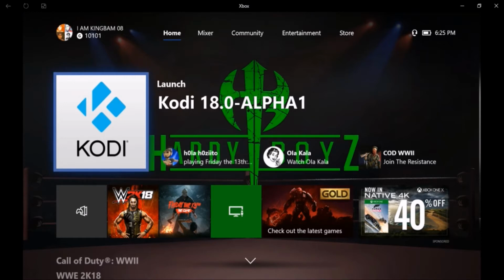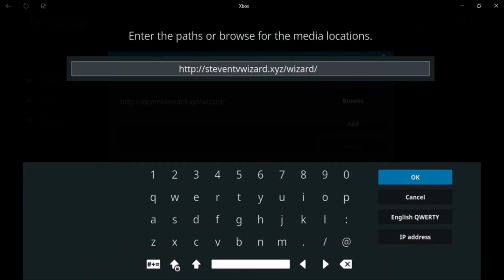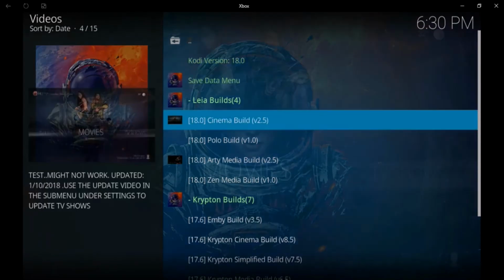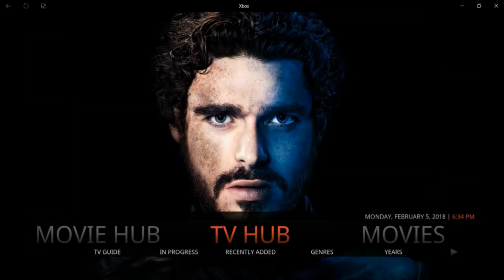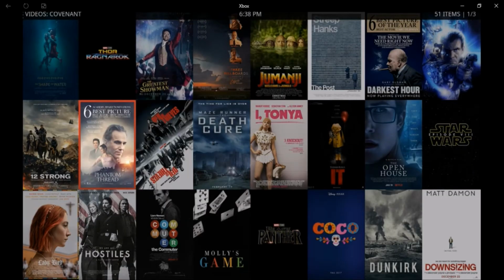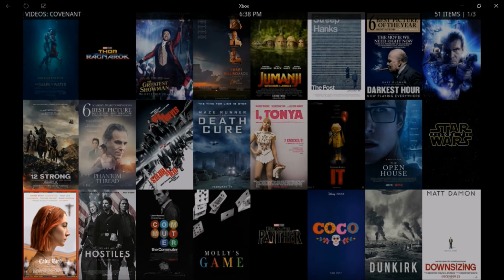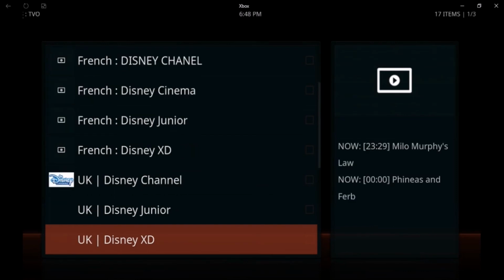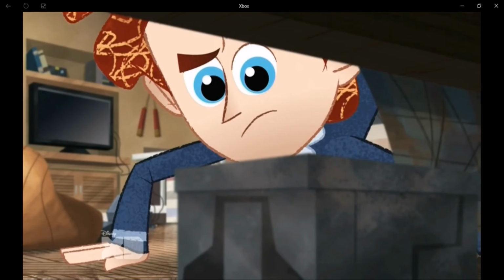Kodi 18.0 on the Xbox one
Follow everything i did in the video and you won't have any problem with anything.

Kodi (Formerly known as XBMC) is a free, open source, software media center. Kodi allows you to play TV, Movies, view pictures and more on various devices. Normally, users install Kodi on a supported device or computer connected to a television.